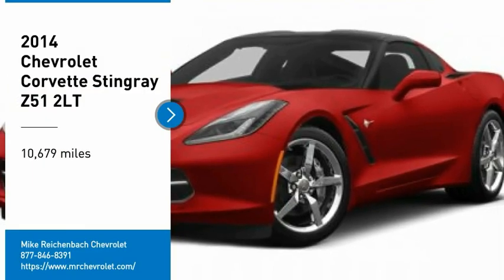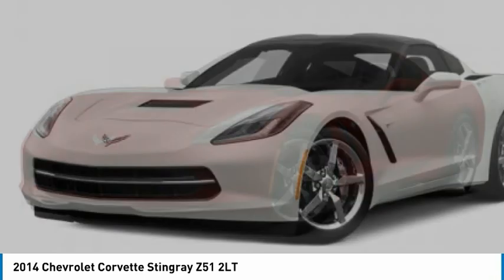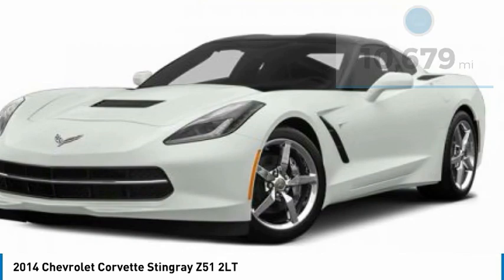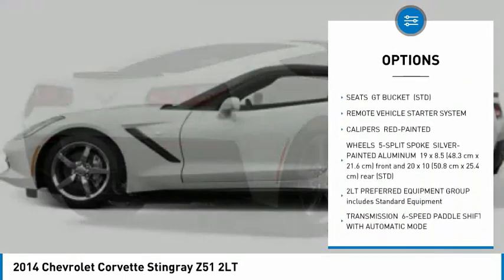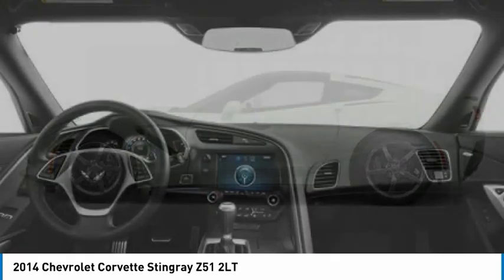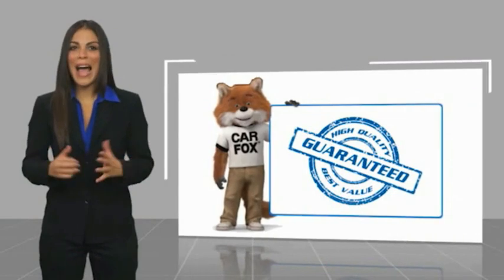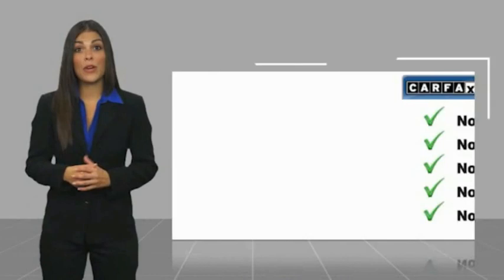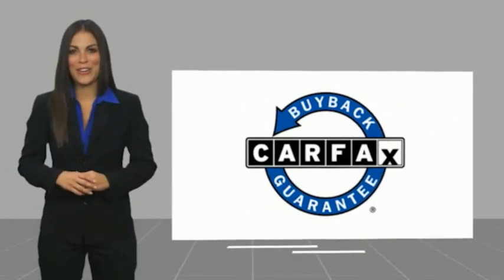2014 Chevrolet Corvette Stingray PC5135379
2014 Chevrolet Corvette Stingray Z51 2LT

GREAT MILES 10,679! EPA 28 MPG Hwy/16 MPG City! Heated/Cooled Leather Seats, Alloy Wheels, Back-Up Camera, Satellite Radio, AUDIO SYSTEM, 8 DIAGONAL COLOR TOUCH... REAR AXLE, 2.73 RATIO, LIMITED-SLIP... REMOTE VEHICLE STARTER SYSTEMKEY FEATURES INCLUDELeather Seats, Heated Driver Seat, Cooled Driver Seat, Back-Up Camera, Satellite Radio Chevrolet Z51 2LT with TORCH RED exterior and JET BLACK interior features a 8 Cylinder Engine with 455 HP at 6000 RPM*.OPTION PACKAGESTRANSMISSION, 6-SPEED PADDLE SHIFT WITH AUTOMATIC MODE, AUDIO SYSTEM, 8 DIAGONAL COLOR TOUCH SCREEN DISPLAY WITH CHEVROLET MYLINK, BLUETOOTH STREAMING AUDIO FOR MUSIC AND SELECT PHONES, HANDS-FREE SMARTPHONE INTEGRATION, AM/FM STEREO WITH MP3 PLAYBACK AND RADIO DATA SYSTEM (RDS) (STD), ENGINE, 6.2L (376 CI) V8 DI (455 hp [339.3 kW] @ 6000 rpm, 460 lb-ft of torque [621.0 N-m] @ 4600 rpm) (STD), REMOTE VEHICLE STARTER SYSTEM, REAR AXLE, 2.73 RATIO, LIMITED-SLIP, PERFORMANCE.EXPERTS REPORTEdmunds.com explains Comparison shopped against the likes of the upcoming BMW M4, Mercedes-Benz C63 AMG or Porsche Boxster or Cayman, the Corvette Stingray promises dominating performance and competitive levels of refinement..MORE ABOUT USAt Mike Reichenbach Chevrolet, we can take care of all your Chevy needs, from finding the car that's right for you to keeping that car in excellent shape. We have an extensive inventory of new and used vehicles, along with a top-notch service center and a helpful and knowledgeable staff who are always happy to assist.Horsepower calculations based on trim engine configuration. Fuel economy calculations based on original manufacturer data for trim engine configuration. Please confirm the accuracy of the included equipment by calling us prior to purchase.